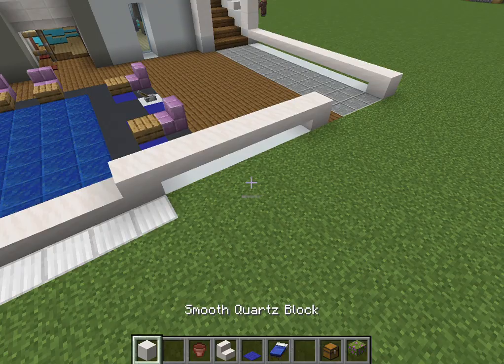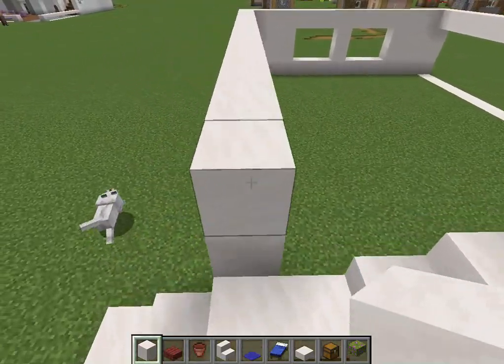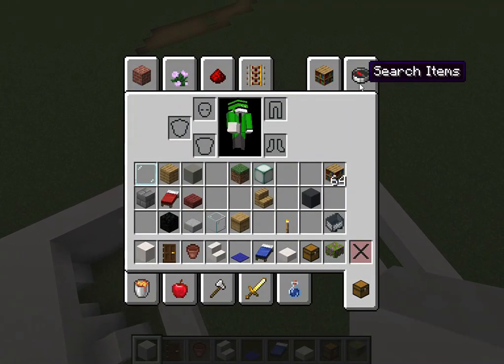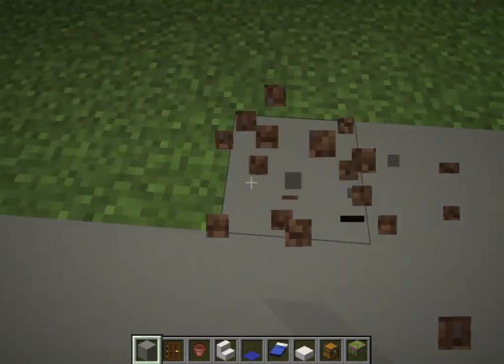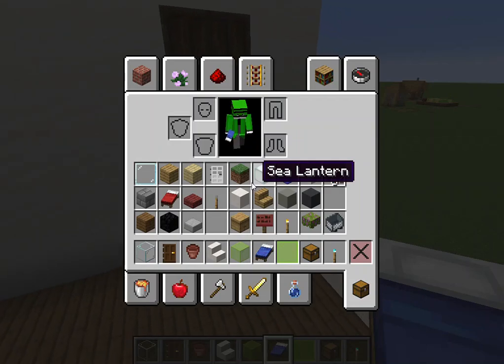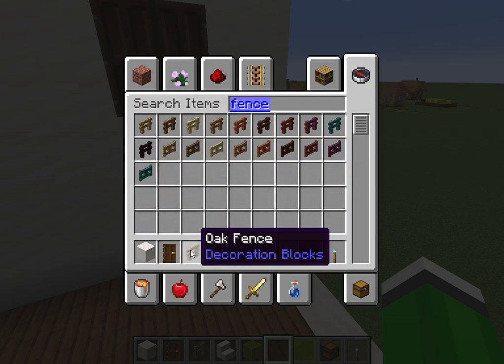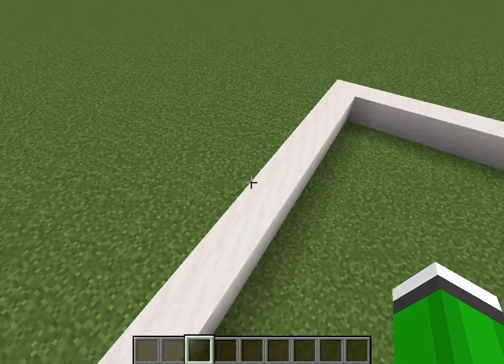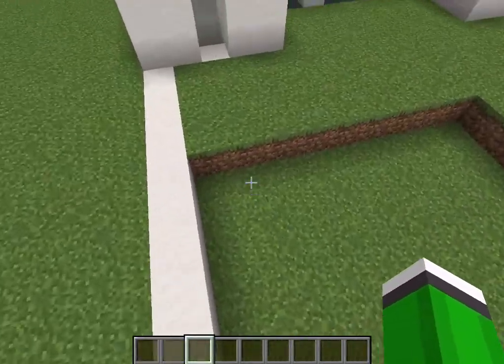How to build a Modern House #1 martin'sworlD: (Minecraft 1.19)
In today's video, I'll show you how to build a Modern House in Minecraft.